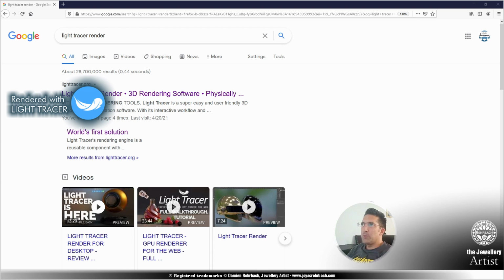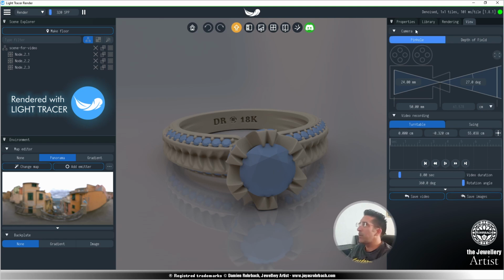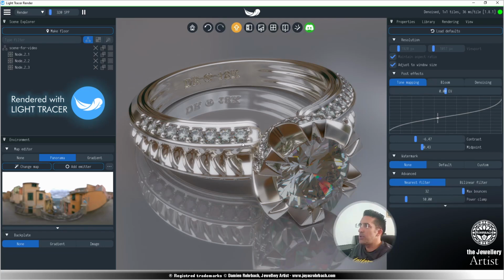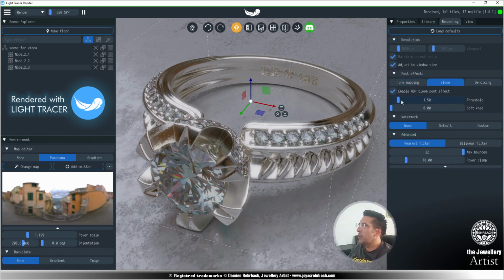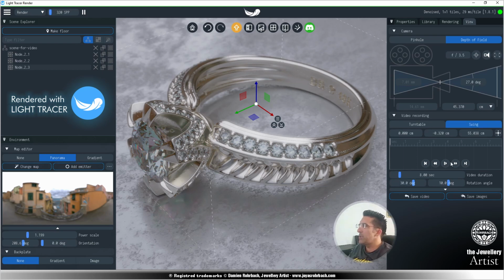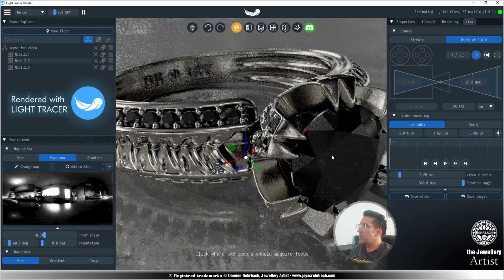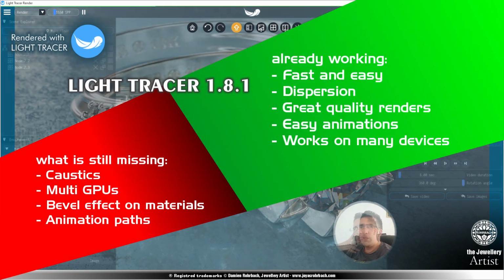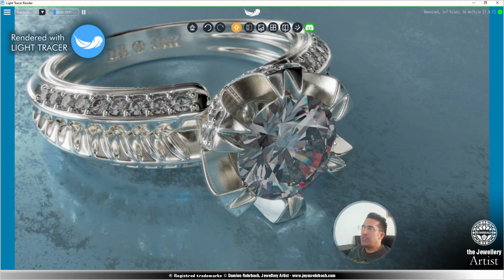Light tracer render: Jewelry design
In this video, I make a jewelry design render example using LIGH TRACER

Internet:
Damien Rohrbach Jewellery Designer